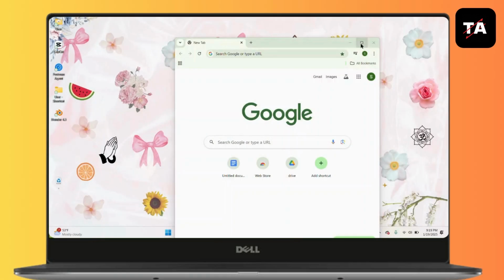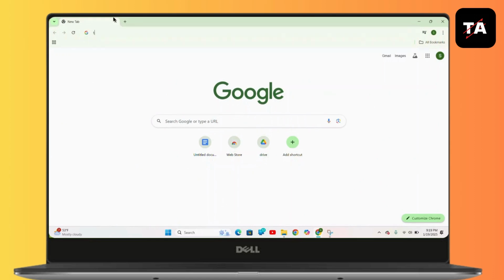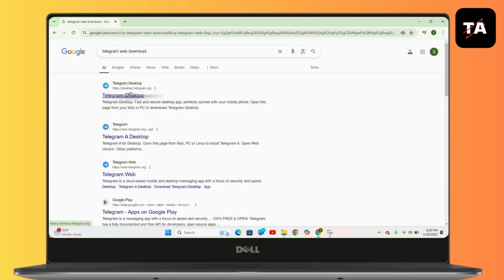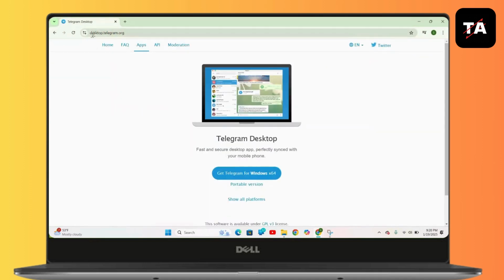How to Download Telegram in Laptop Windows 10 Quick & Easy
Welcome to our quick and easy guide on "How to Download Telegram in Laptop Windows 10"! If you're looking to install Telegram on your Windows 10 laptop or PC, this video will show you exactly how to do it in a few simple steps. Whether you're new to Telegram or just need a refresher on the installation process, we’ve got you covered. From downloading the official Telegram app to setting it up on your laptop, this tutorial ensures a hassle-free experience.

Timestamps: 00:05 How to download Telegram for Windows 10 00:20 How to install Telegram on your laptop 00:35 Setting up Telegram on Windows 10 00:50 How to use Telegram on your laptop

What You'll Learn:

How to download Telegram on a Windows 10 laptop
How to install Telegram for PC
How to use Telegram on your laptop
How to set up your Telegram account on Windows 10
Troubleshooting tips if Telegram won’t install